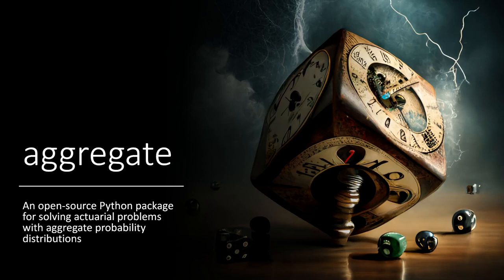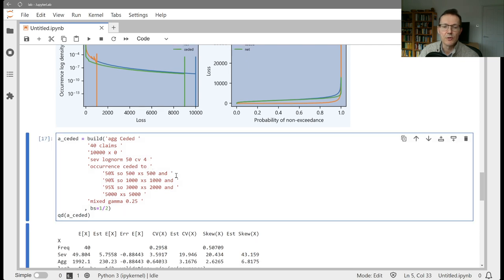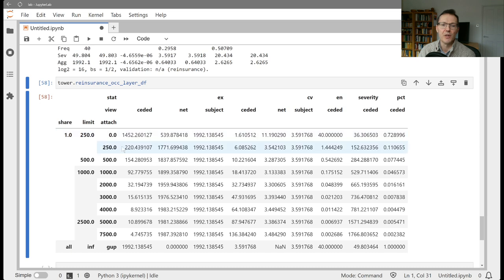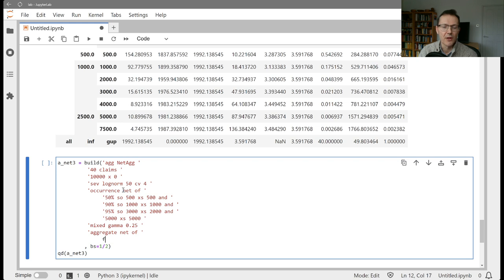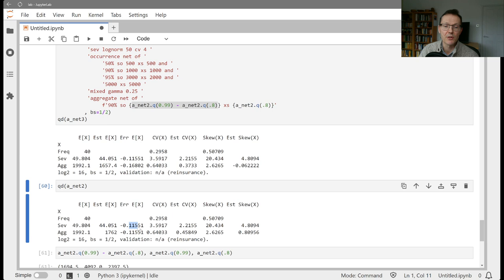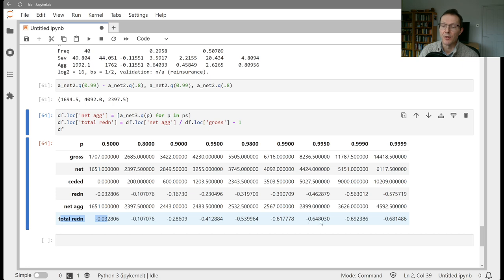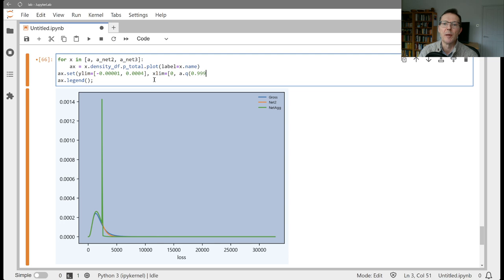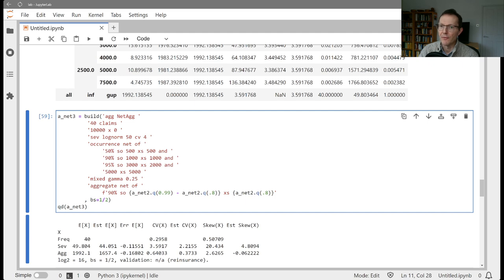12. aggregate: reinsurance II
Occurrence towers for layering excess losses. Application of aggregate reinsurance in addition to occurrence. See also Video 12a for further remarks. For more help, see the User Guides